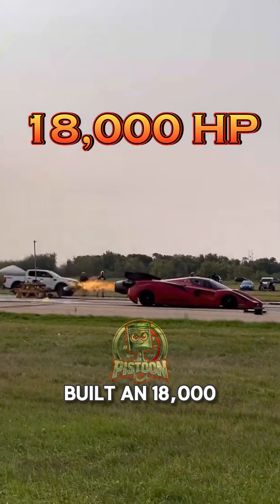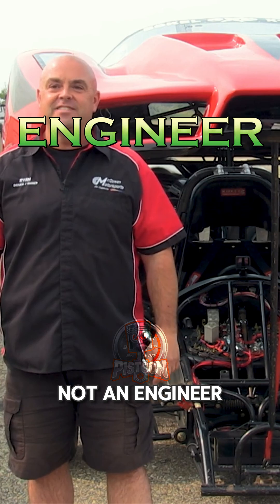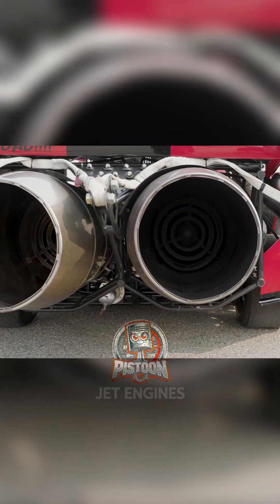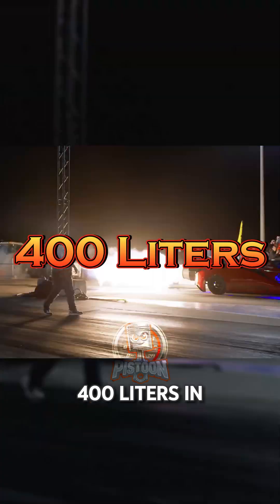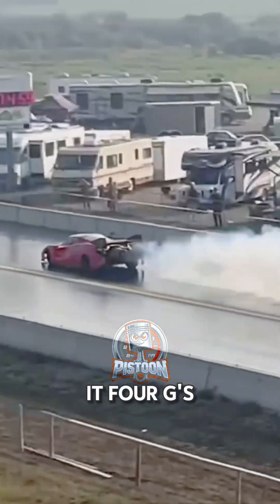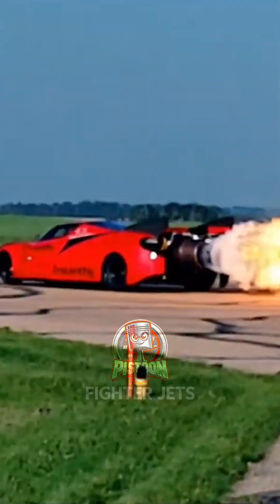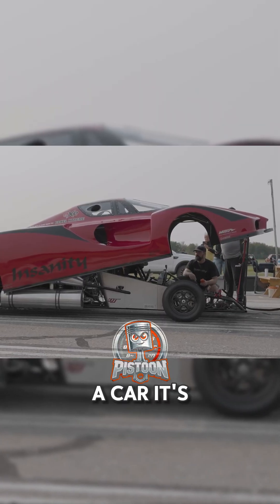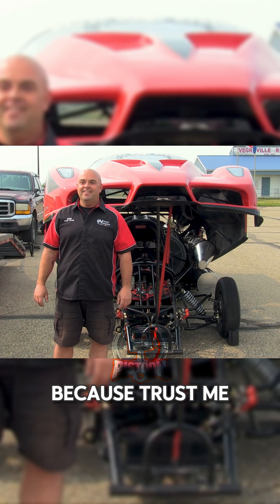He Built an 18,000HP Jet-Powered Ferrari in His Garage... Insane! 🚀🔥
What happens when you mix pure passion, two Rolls-Royce jet engines, and a Ferrari body? You get Insanity — literally.
Meet Ryan McQueen: not an engineer, not a mechanic — just a guy with a dream and seventeen years of determination.
He built an 18,000 horsepower, jet-powered Ferrari... in his backyard garage.
It burns 400 liters of fuel in 3 minutes, hits 4 Gs on launch, and 5 Gs on braking — this thing is a straight-up land rocket!
And the best part? He built it from scratch for just $69,000.
This isn't just a car... it's a full-blown engineering marvel.